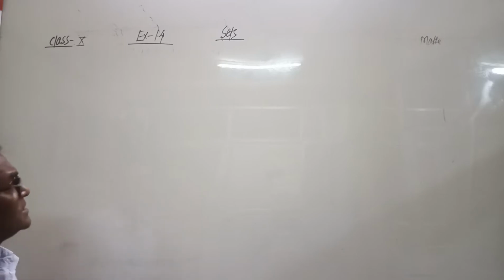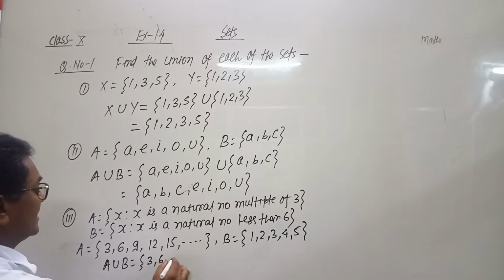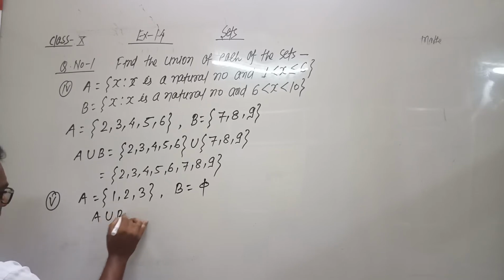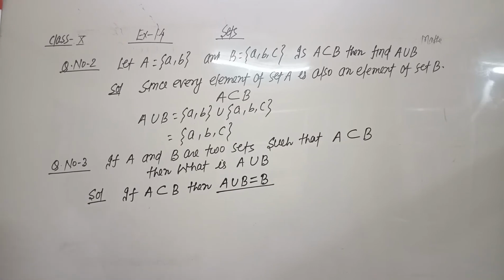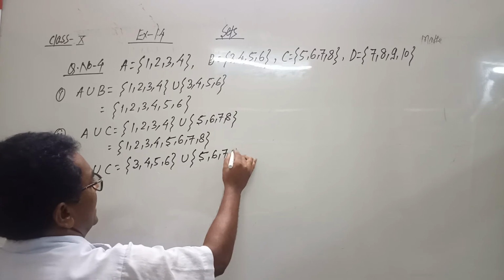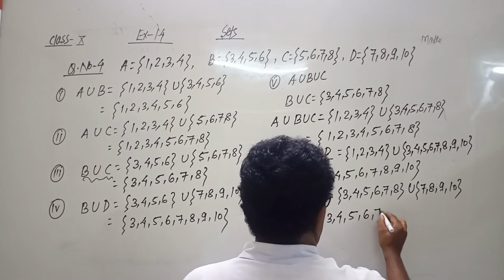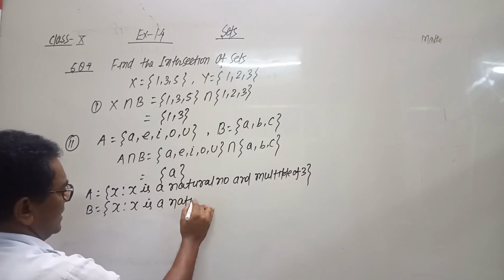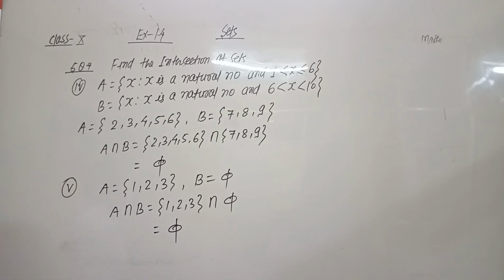Sets | part 8 | class 11th mathematics